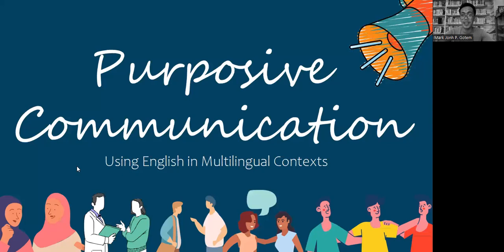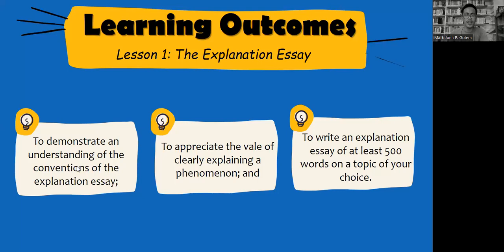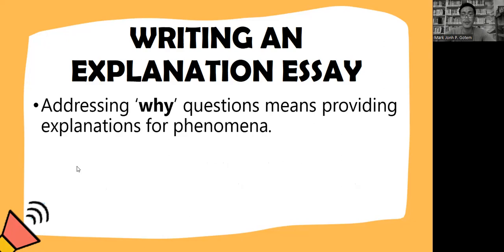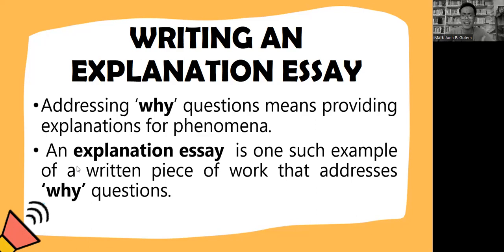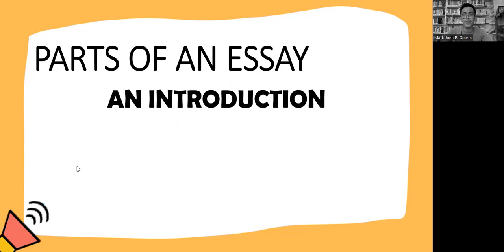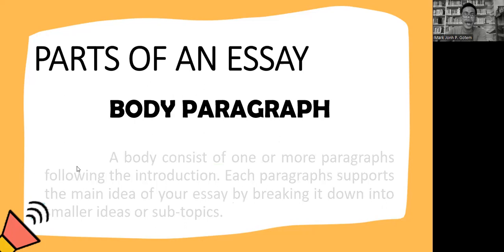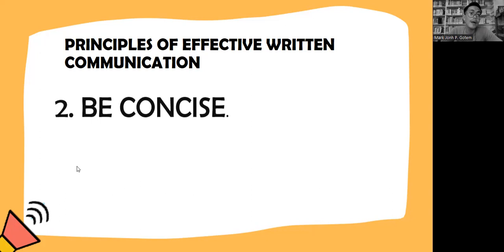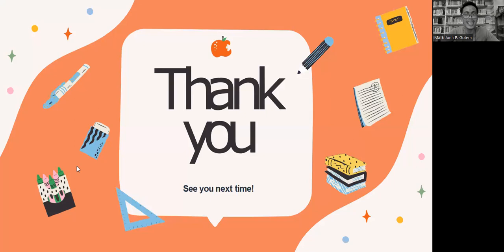UNIT 4: COMMUNICATION FOR VARIOUS PURPOSES, LESSON 1: THE EXPLANATION ESSAY